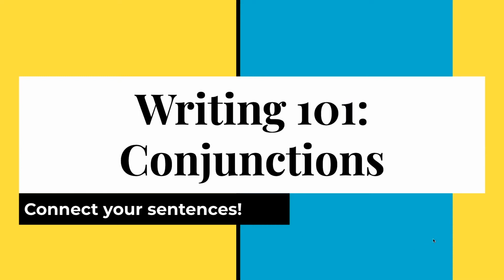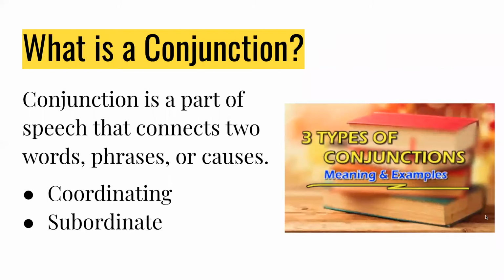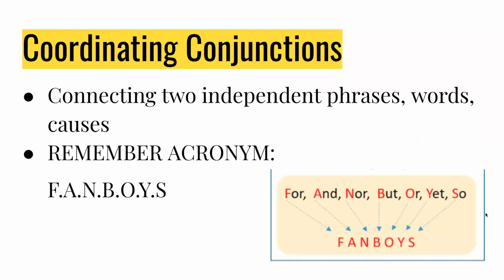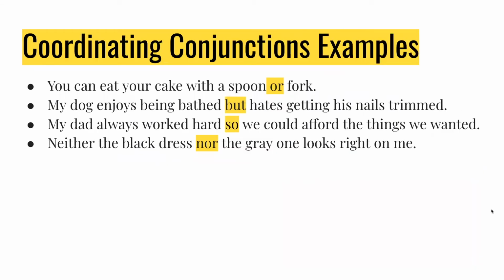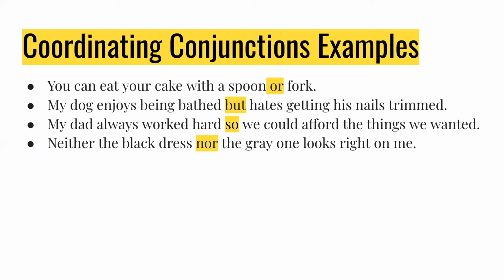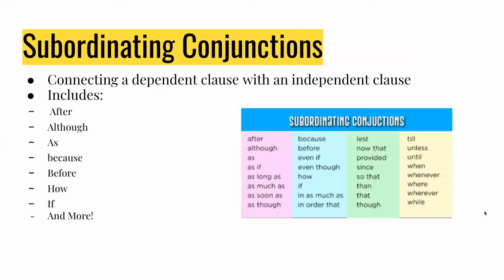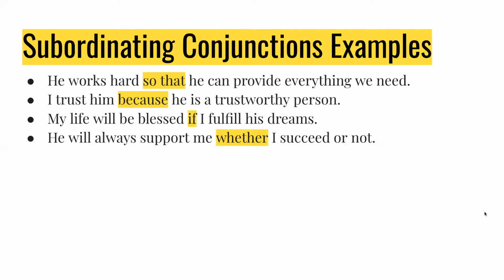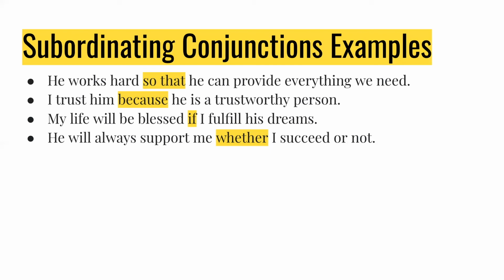Writing 101 - Conjunctions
you will be introduced to the basics of conjunctions, including the different types. You will be provided with a detailed presentation with multiple examples on how to use conjunctions as well! Thank you for visiting this page!

Visit us online at exceledlearning.org.

Video Created by ExcelEd Learning Instructor: Swati Rajasekaran